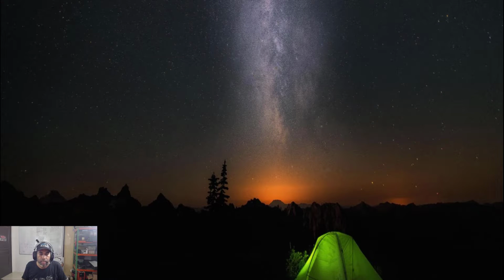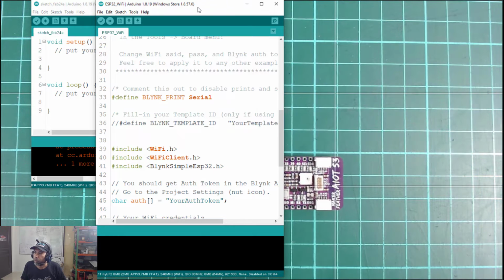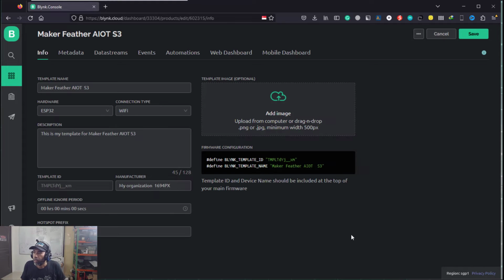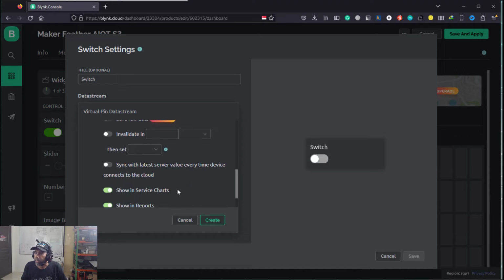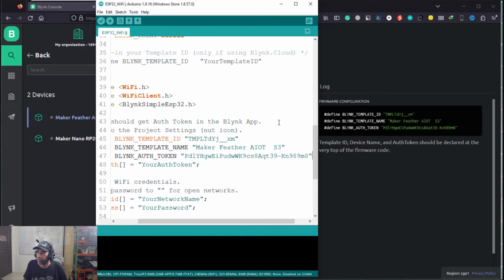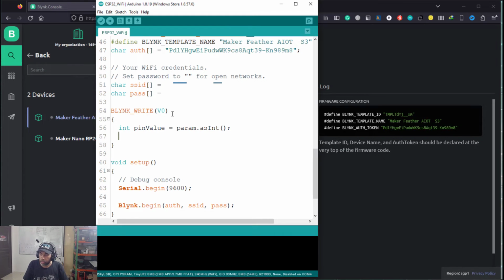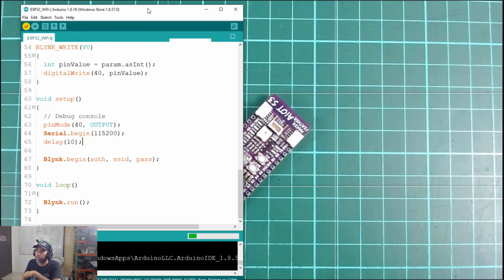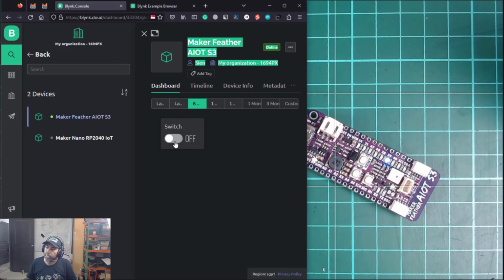How to control LED with Blynk using Maker Feather AIOT S3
In this short video it demonstrated  step-by-step on how we can control a LED wirelessly with Blynk App using Maker Feather AIOT S3. For this tutorial, the programming is done using Arduino IDE.

00:00 Introduction
00:25 Setting up the Arduino IDE
02:05 Set up the Blynk account
05:41 Program the Arduino for Blynk
09:51 Conclusion

Hussien
Cytron Technologies